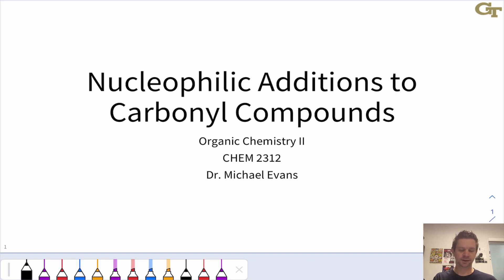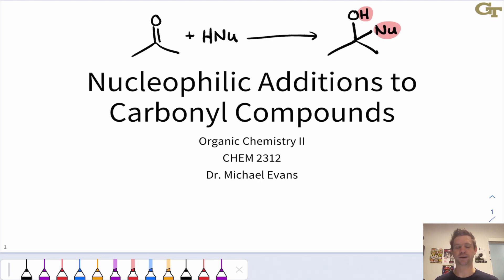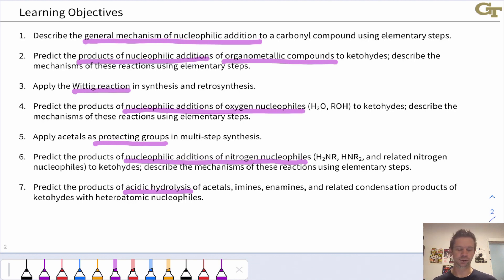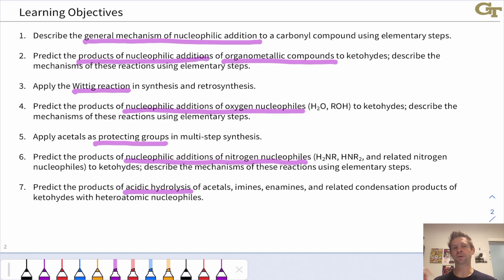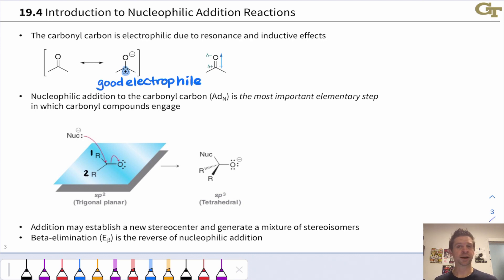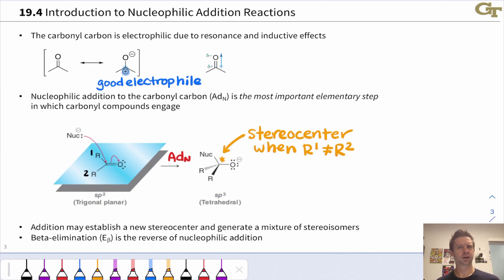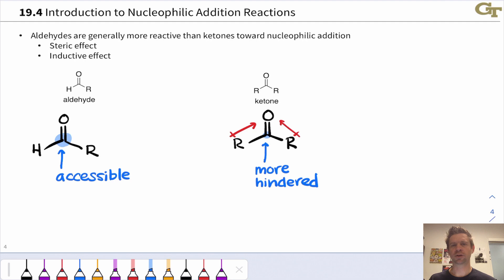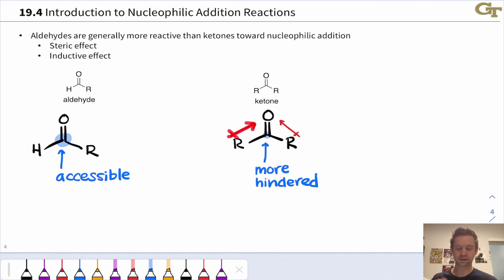Nucleophilic Additions to Ketones and Aldehydes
00:00 Introduction
01:15 Learning Objectives
03:09 Electron Flow and Stereochemistry
05:34 Aldehydes and Ketones as Electrophiles